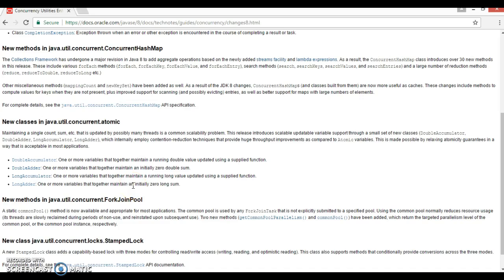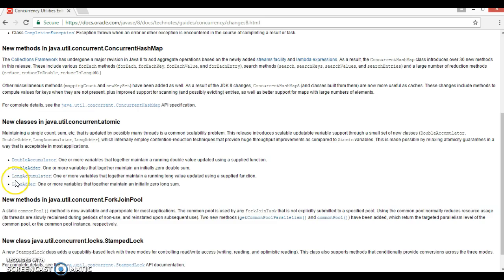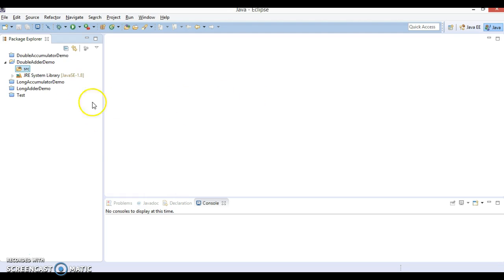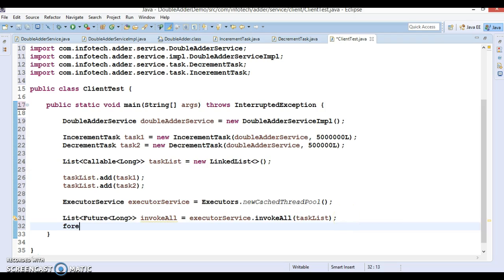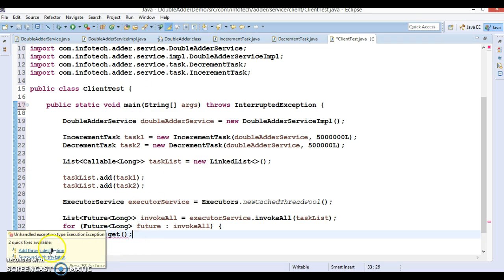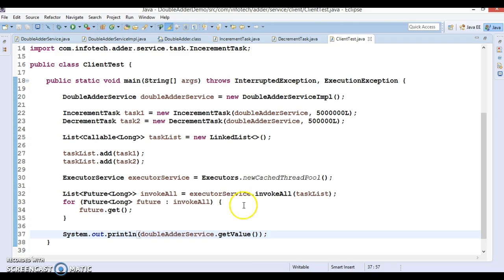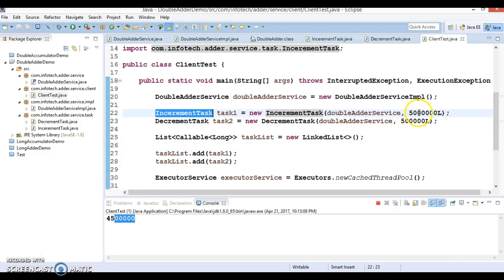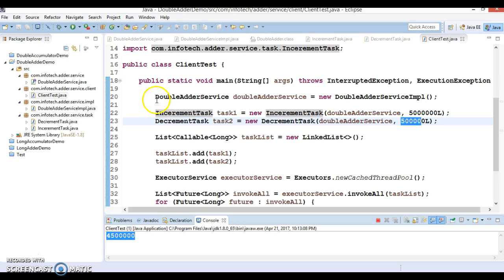DoubleAdder in java 8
In this video tutorial I will explain about java.util.concurrent.atomic.DoubleAdder class APIs in java 8
using demo project.